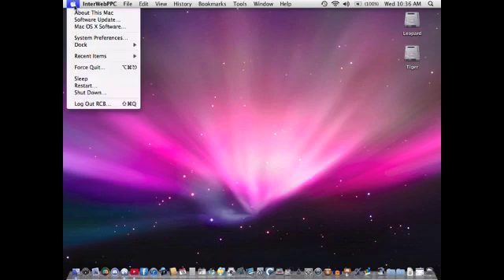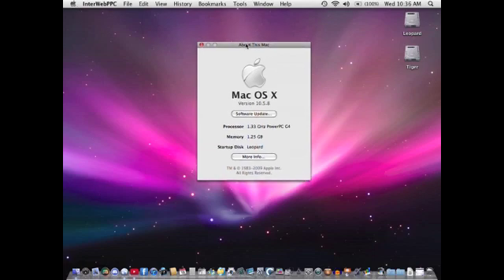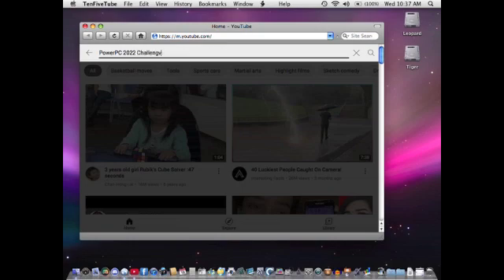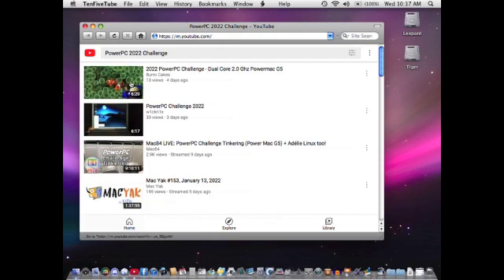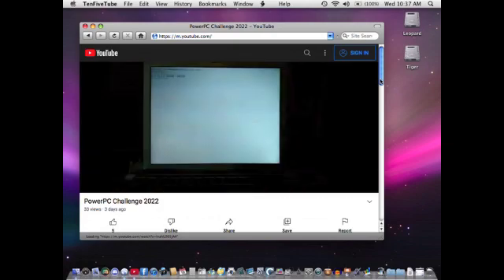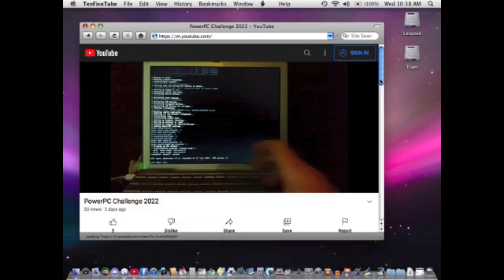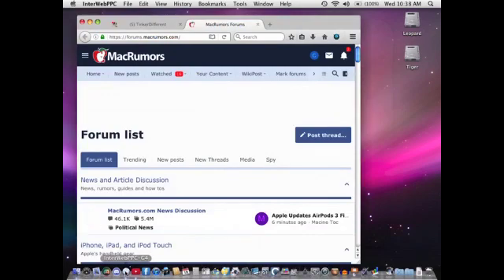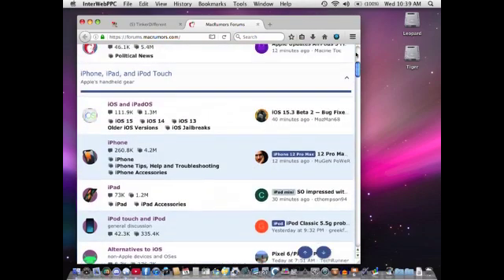2022 PowerPC Challenge - 1.33Ghz Ibook G4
A quick overview of the hardware , software and software adjustment to make this machine a productive and successful PPCC portable.

InterwebPPC G5 RR1.0
BluHell Firewall v2.5.3
Itunes 10 v2.6.3
FaceIt v1.0
TenFiveTube v5.0
Discord Lite v0.1.2
Live Quartz v1.8.3
Fast icns v3.1

Snapz Pro X
Quicktime v7.7

Omnigraffle Pro
Audacity v2.1.0
Coconut Battery v2.6.6
iwork 09
iweb 08
Toast Titanium v9.0.2
Xbench v1.3

Geekbench  v2.2.0
Carbon Copy Cloner v3.4.7f
iPartition v3.3.1